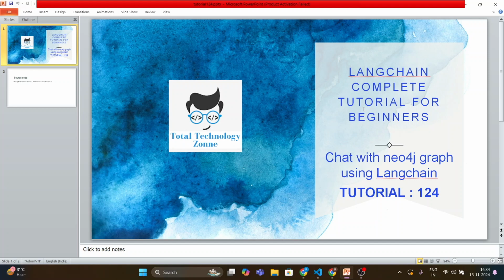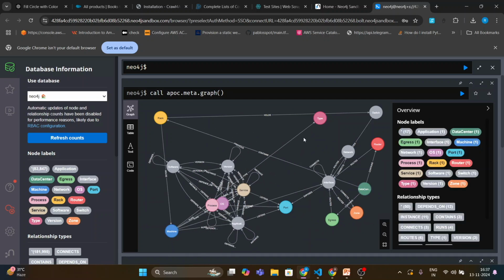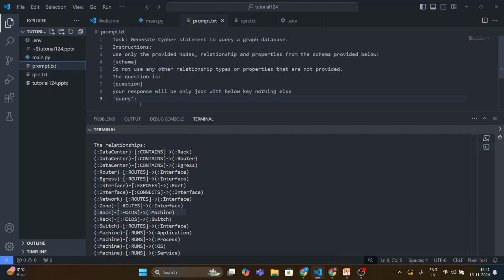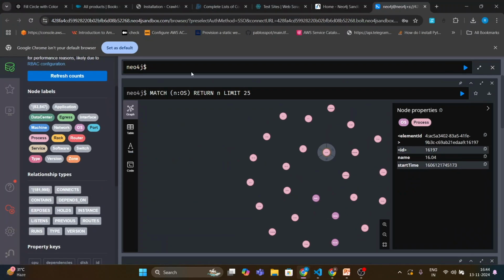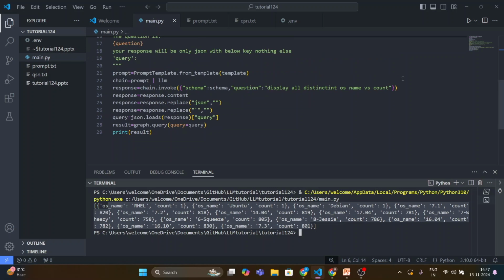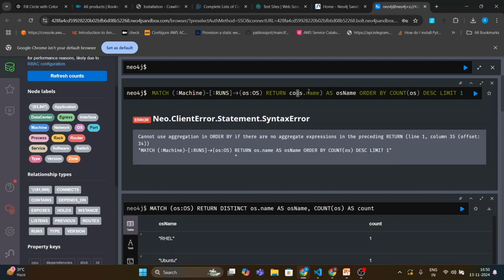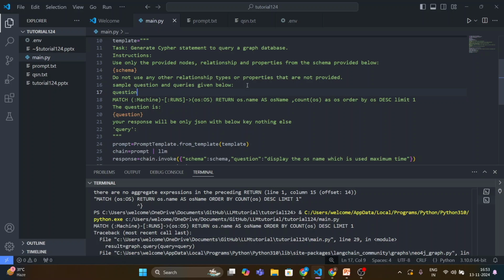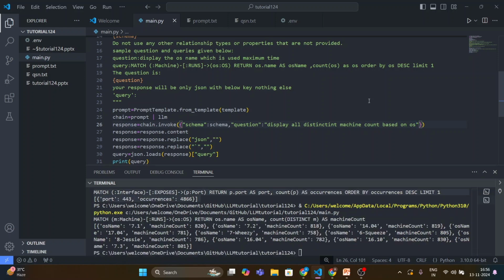Chat with neo4j database using Langchain & OpenAI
### In This Tutorial, We’ll Cover:

1. **Setting Up the Neo4j Sandbox**: We’ll connect to a Neo4j Sandbox instance, demonstrating how to structure and access graph data representing a network and IT management scenario.

2. **Using LangChain with Neo4j**: We’ll leverage LangChain to interact with the Neo4j graph database, showing how to dynamically translate user questions into Cypher queries.

3. **Constructing LLM Prompts for Cypher Generation**: I’ll guide you through designing effective prompts that instruct the LLM to only use specific relationships and nodes provided in the database schema.

4. **Implementing Few-Shot Learning**: We’ll explore how adding specific questions and their Cypher responses enhances the model’s accuracy in generating complex queries.

5. **Handling Errors and Optimizing Queries**: I’ll demonstrate how to troubleshoot and fine-tune the generated queries for any cases where the model's output may need adjustment, especially for complex data retrieval needs.

### Step-by-Step Walkthrough:

1. **Set Up the Neo4j Environment**:
   - First, I’ll connect to a Neo4j Sandbox instance with a pre-loaded graph structure. This dataset includes entities like **data centers, racks, machines, routers, interfaces**, and their relationships, providing a realistic scenario for querying network data.

   - Next, we initialize our LLM model and configure it to connect with the Neo4j graph.

3. **Create Prompt Templates**:
   - **Prompt Design**: We create a prompt that asks the LLM to generate Cypher queries based strictly on the relationships and node types specified in the schema. This prompt also structures the response to output queries in JSON format, making it easier to parse and execute.

   - Here’s a sample prompt:
     ```plaintext
     Generate a Cypher statement to query the graph database. Use only the provided nodes and relationships from the schema, without adding others. The question is: {question}. Your response should be in JSON format with a 'query' key.

4. **Execute Queries and Handle Responses**:
   - After setting up our prompt, we pass various user questions to the LLM, which outputs Cypher queries based on the Neo4j schema. For example, we ask questions like:
     - "Display all distinct W counts based on name."
     - "Which port is used most frequently?"

   - **Parsing Responses**: We convert the JSON output from LangChain into a usable Cypher query format, strip unnecessary characters, and handle exceptions if the output needs minor adjustments.

5. **Testing and Troubleshooting Queries**:
   - **Testing Generated Queries**: We execute each Cypher query in Neo4j and display the results. Some complex queries may require minor tweaks, which we demonstrate in the video.
   - **Error Handling**: In cases where the query isn’t perfect, I’ll show you how to make quick fixes to ensure smooth execution.

6. **Practical Use Case Demonstrations**:
   - We run through a series of queries, showcasing how to retrieve data such as:
     - Machine count based on W properties.
     - Port details used in different configurations.
     - Device relationships and counts.

   - This tutorial also highlights a few-shot learning approach, where including specific sample questions helps the model better understand the query patterns, improving its response accuracy.

### Why This Tutorial Matters:

By the end of this tutorial, you’ll have a clear understanding of how to leverage LangChain and an LLM to interact with a Neo4j graph database in real time. This hands-on approach offers a powerful method to make databases more accessible to non-technical users by allowing natural language queries.

Practicing these techniques on your own will reinforce your learning, so I encourage you to try out the code and experiment with your Neo4j datasets.

### **Get Involved**:
I’m always looking to improve and tailor content to your learning needs.